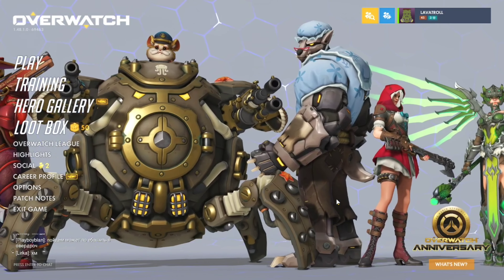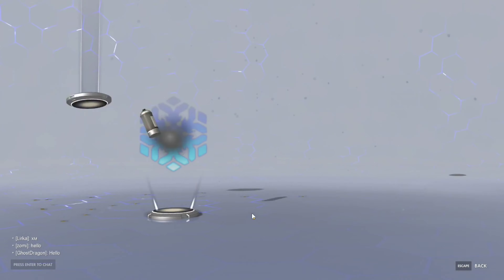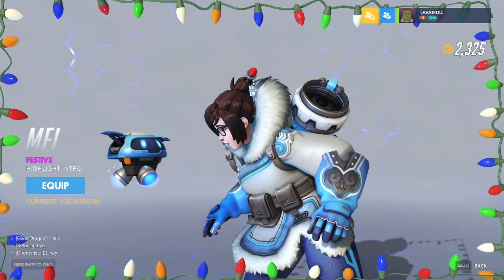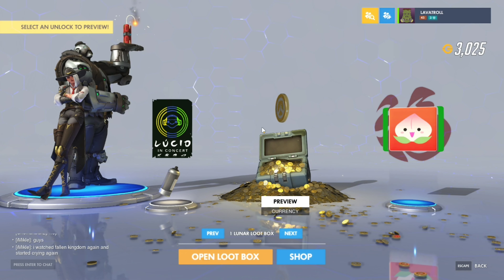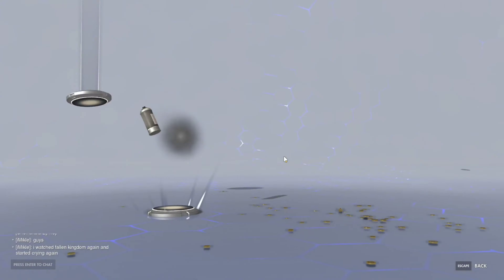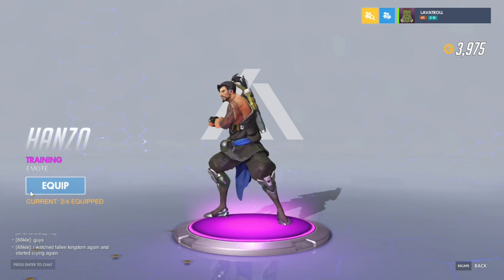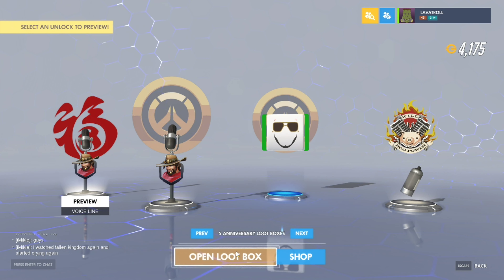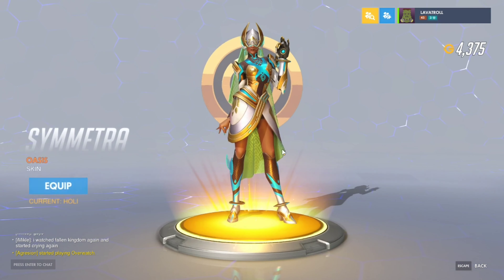I Got *INSANE* Luck In This 100 Loot Boxes Opening! Part 2